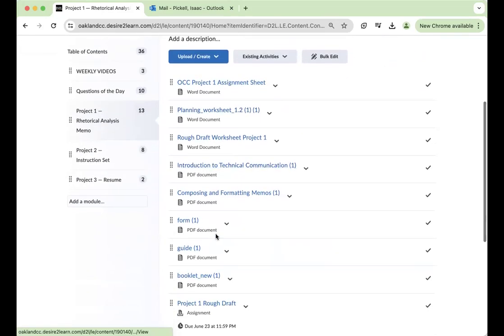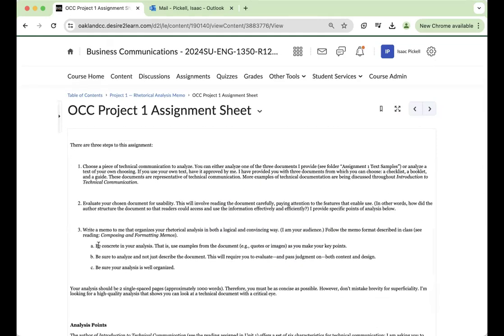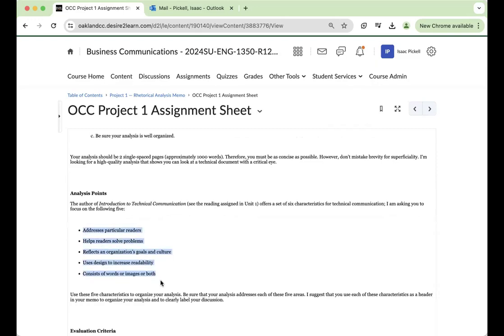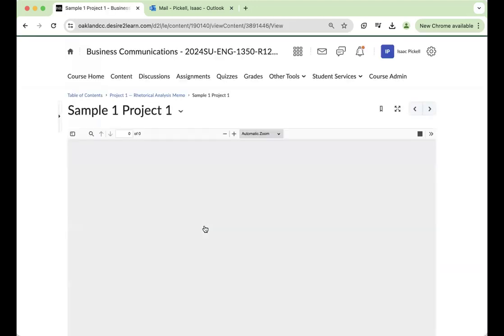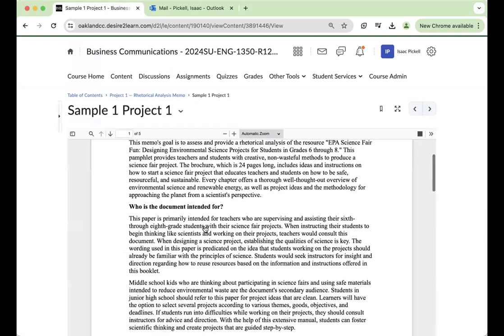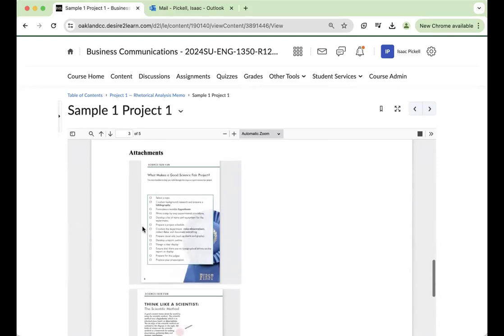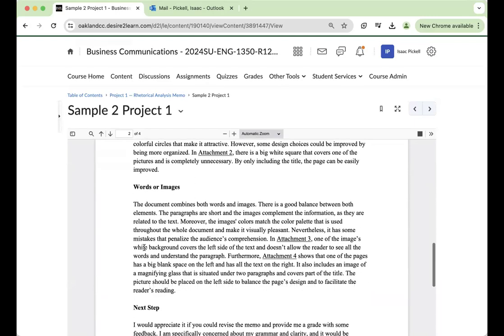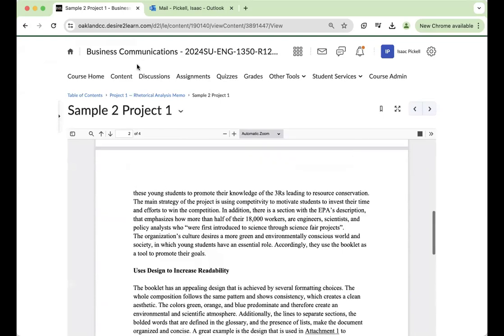OCC Week 4 Video